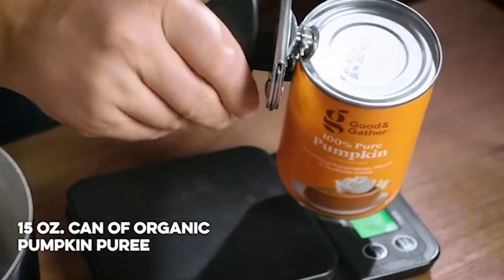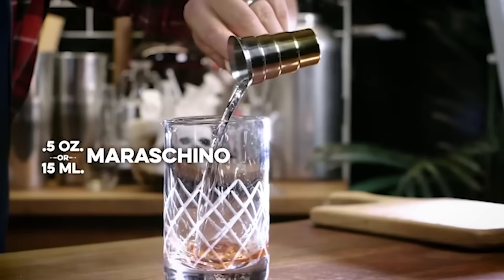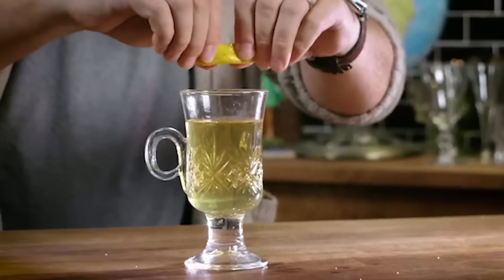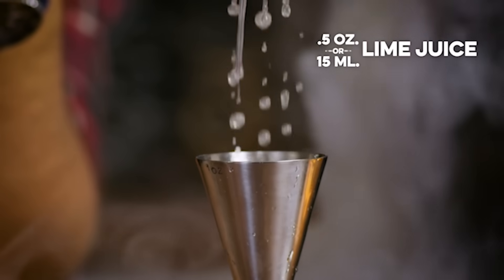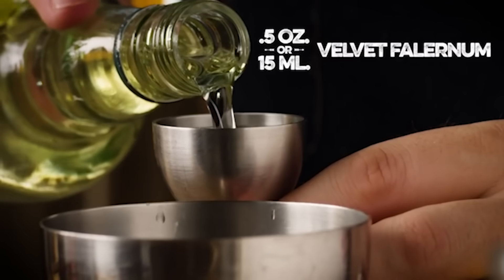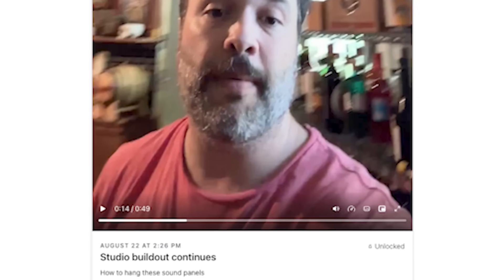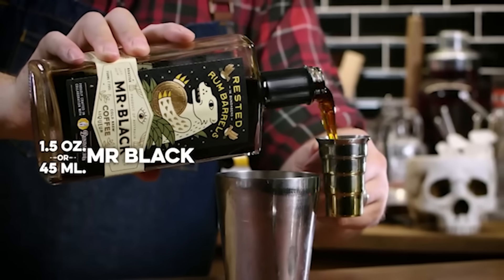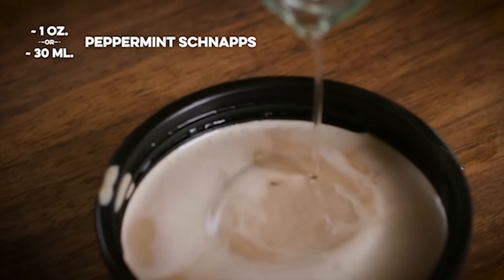10 Drinks for fall! | How to Drink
Some of the best drinks to get you ready for spooky season all in one episode!

00:00 - Spooky Season
00:18 - Pumpkin Spiced Cocktail
01:35 - Youth Potion
02:40 - Hot Toddy
03:35 - Reanimator Serum
04:39 - Sanderson Sisters Slammer
05:42 - The Zombie
08:34 - Tar Man Gunk
10:20 - Peppermint Patty
11:15 - Irish Coffee
13:25 - Stone Fence
14:49 - Thanks for watching

Pumpkin Spice Cocktail:
2 oz. or 60 ml. Mr Black Coffee Liquor
2 oz. or 60 ml. Pumpkin Spice Syrup
Add ice to shaker and shake
Sprinkle with Pumpkin Spice Sugar (recipe below)

Pumpkin Spice Syrup:
Full can of Pumpkin Puree
29 oz. or 860 ml. Water
29 oz. or 860 ml. Demerara Sugar
4 tsp. Dried Ginger Root
2 tsp. Ground Cinnamon
2 tsp. Vanilla Extract
7 (or 8) Cloves
Let cool and strain through nut bag or cheese cloth

Death Becomes Her Youth Potion:
Build in mixing glass
.5 oz. or 15 ml. Chambord
.5 oz. or 15 ml. Maraschino
2 oz. or 60 ml Gin
1 oz. or 30 ml. Lime Juice
1 bar spoon of St. Germain Elderflower Liqueur
Pinch of pink luster dust

Hot Toddy
2 oz. or 60 ml. Whisk(e)y (I'm using Monkey Shoulder)
2 dashes Angostura Bitters
4 oz. or 120 ml. near boiling water

Reanimator Serum:
Build in shaker
1 oz. or 30 ml. Midori
1 oz. or 30 ml. Lime Juice
.5 oz. or 15 ml. Simple Syrup
1.5 oz. or 45 ml. Matcha Infused Vodka**
Strain into glass or pull into shot glass syringe

**Matcha Infusion (Vodktcha)
500 ml Vodka
Big spoon full of matcha
Whisk like crazy
Strain through coffee filter

Sanderson Sisters Slammer
.5 oz. or 15 ml. Lime Juice
.5 oz. or 15 ml. Orgeat
1 oz. -or-30 ml. Midori
1.5 oz. or 45 ml. Gin
.5 oz. or 15 ml. Wray & Nephew Overproof Rum
Shake & Strain into Potion bottle

Zombie Ingredients:
.75 oz or 22 ml Lime Juice
.25 oz or 7 ml Grapefruit Juice
.25 oz or 7 ml Cinnamon Syrup
1 Teaspoon of Grenadine
.5 oz or 15 ml of Velvet Falernum
1.5 oz or 44 ml of Plantation Grand Reserve Rum
1.5 oz or 44 ml of Havana Club 7 Year Rum
1 oz or 30 ml of Smith and Cross Rum
2 Dashes of Herbstura
Garnish with Fresh Mint

Return of the Living Dead Tar Man Gunk
Build in shaker
1.5 oz. or 45 ml. Mr Black
1 oz. or 30 ml. Amaro di Angostura
1 oz. or 30 ml. Dark Rum (Plantation O.F.T.D.)
Heat up ingredients using method below **
Add ice cream into glass
Pour drink over ice cream

**Heat using simple bain-marie
In large tin add hot or boiling water
Float small tin (with ingredients) in large tin
Stir until ingredients are hot

Peppermint Patty:
3 oz. or 90 ml. Hot Cocoa
1 oz. or 30 ml. Créme de Cacao
.25 oz. or 7 ml. Créme de Menthe
1 oz. or 30 ml. Peppermint Schnapps

Traditional Irish Coffee:
In glass
2 demerara sugar cubes
6 oz. or 180 ml. Coffee
1 1/3 oz or 40 ml Irish Wiskey (Greg uses Tullamore Dew)
Pour heavy cream into shaker and dry shake
Float cream on top

Stone Fence:
2 oz. or 60 ml. Bourbon (Weller 107)
Top off with cider
Garnish with mint
Add a few dashes of Angostura Bitters (optional)

Dennis Groome
Whiskey Tribe
Sean Makiney
William Madrid
Erik Språng
Nicholas Tsotakos
Richard Rappuhn
Zack Fasel
Adam Doyle
Todd Swain
Jeff Lewis
Huyen Tue Dao
Alex Bertrand
That One Guy
Anne
Sarah Chapin
Jacob Scida
Raven Winters
Marcus Larsson
Syy
Ryan
Patrick Unger
M W
Heather Guillette
Benjamin Birdsall
Chris Psanis
Eoheomili
Joe
Erin @SecBarbie Jacobs
GearOverlord
Ray P.
Matthew Klein
Russell Pope
Christopher Zehnder
Nick95
Sephiroth
Chad Jones
Skye Storm
Peter Green
SyntheticEvil13
Kraig M
Kory Heinichen
Alex DeValois
HarpoTheMarx
Xiwo Xerase
Zack Alexander
Mary Kinnaman
Maximum Hats
Turtle_Man1982
Opt
Trevor Hastey-Welch
Stephen J Crim